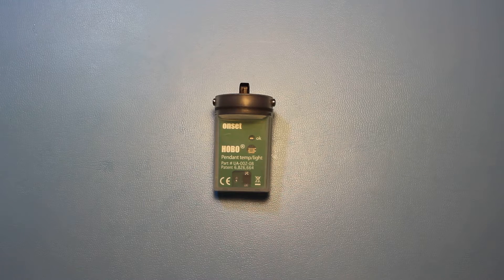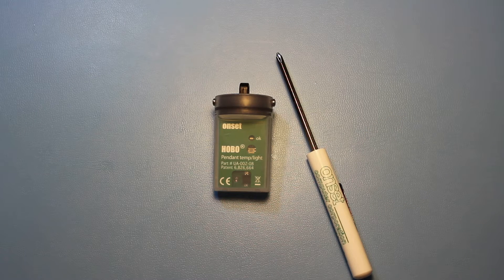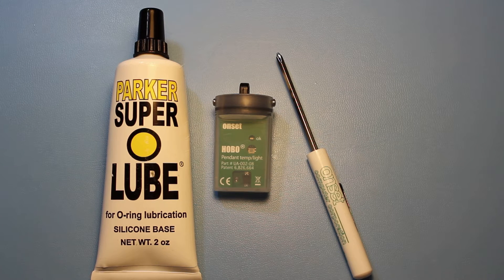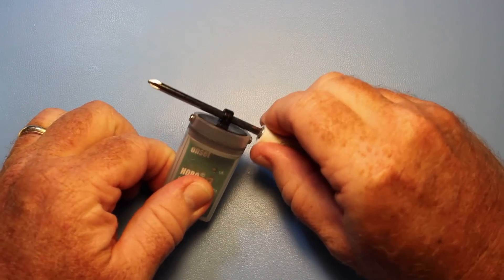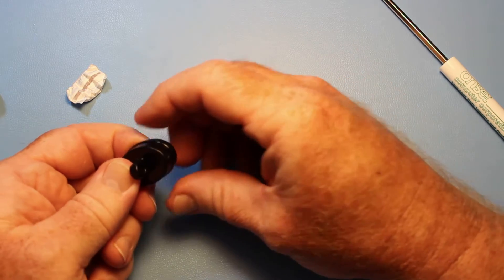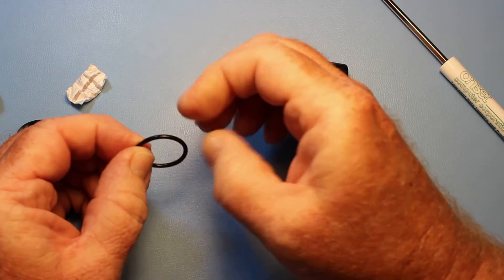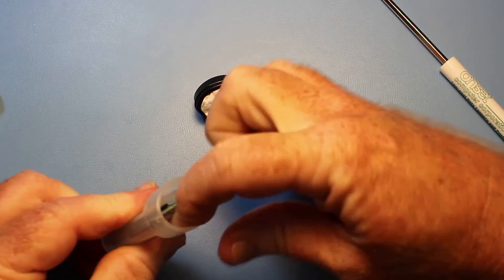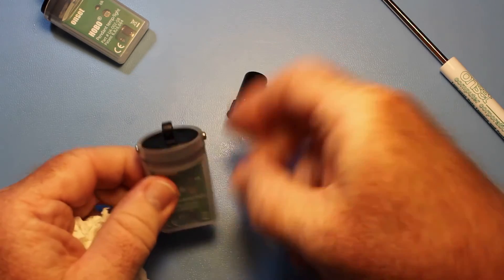How to inspect and lubricate the O-ring on your HOBO Pendant data logger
This video shows you how to inspect and lubricate the O-ring on your HOBO Pendant data logger.